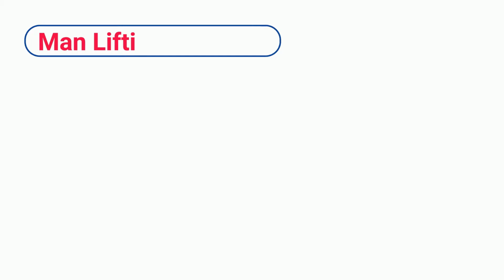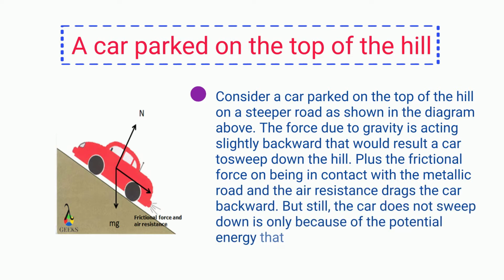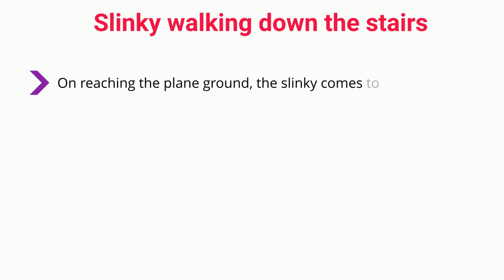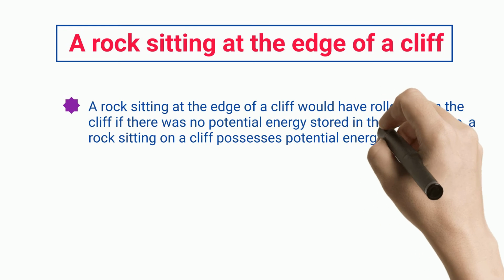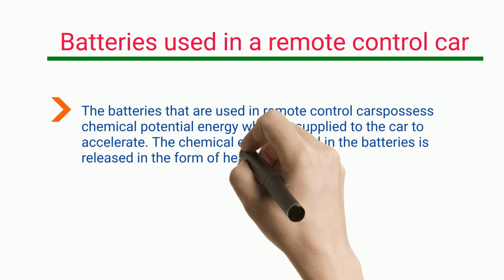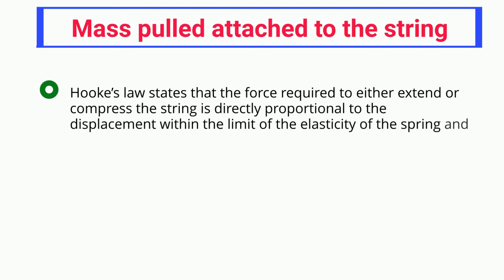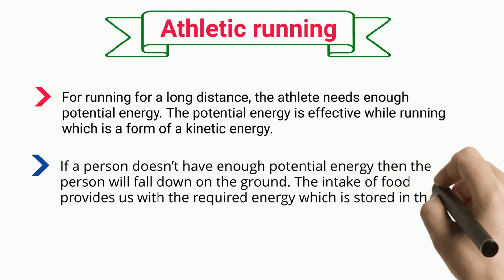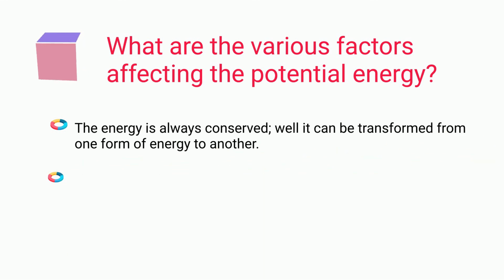20+ Examples of Potential Energy: Detailed Facts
Image Credit: